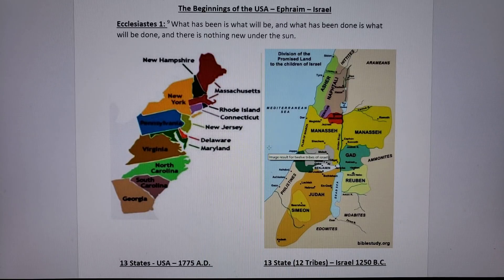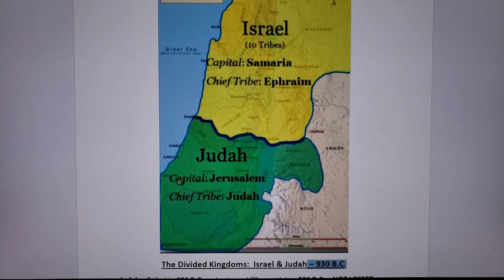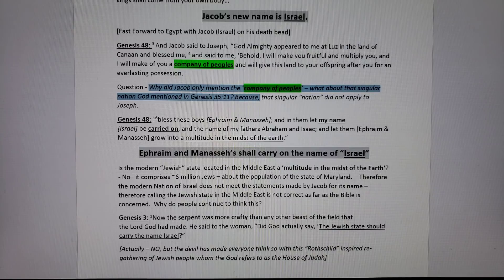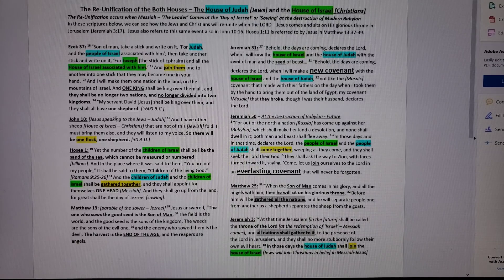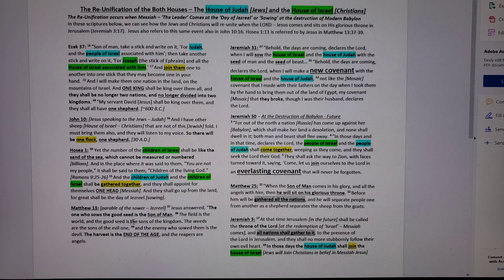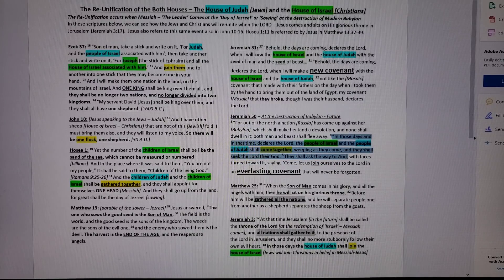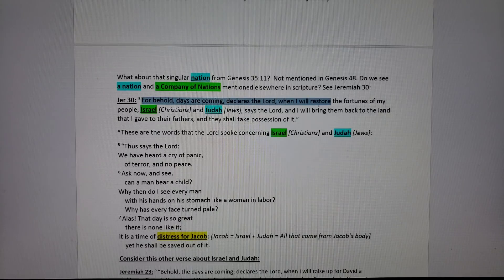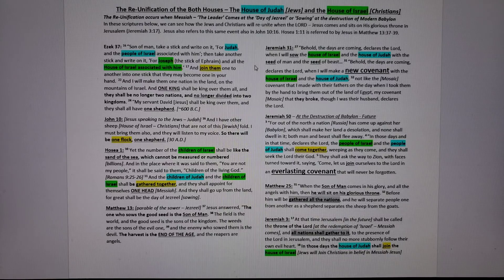Christians & Jews verses Israel & Judah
This video uncovers the confusion between "Israel" and "Judah" which are biblical references to Christians and Jews.  Bible teachers for years have confused this topic making the proper understanding of prophecy impossible when the people groups are conflated.  Jesus came for the "Lost Sheep of the Northern Kingdom of Israel" at his first coming.  His second coming, Jesus will save Judah - the Jews.